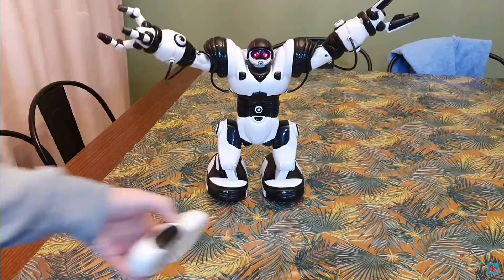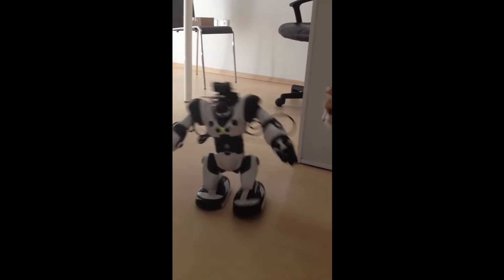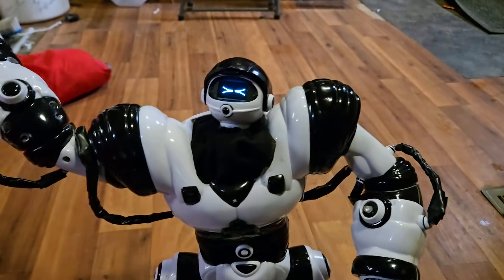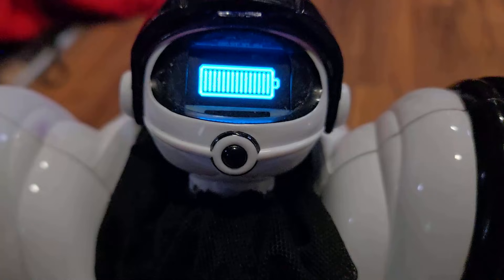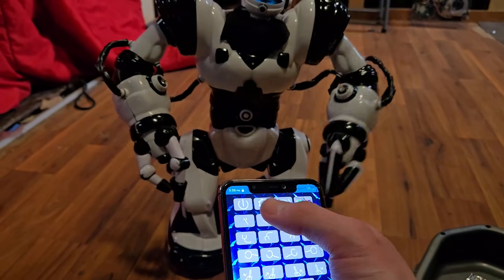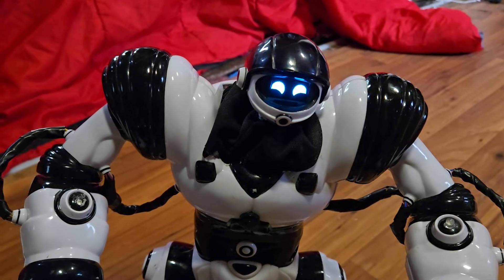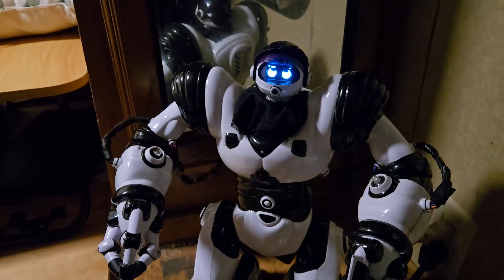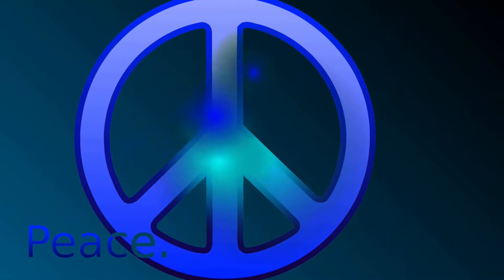AI Raspberry Pi Robo Sapien - The PySapien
Check the link below to see what we are cooking up. This will be released soon.

Robot Build Guide with shopping list is not currently available. The robot is switching platforms so it is temporarily down.

Website for PySapien Software  (Pysapien OS, Personalities, etc... will release / update as I go)